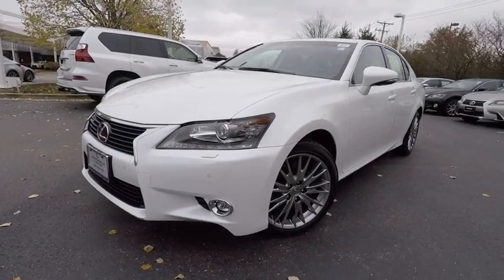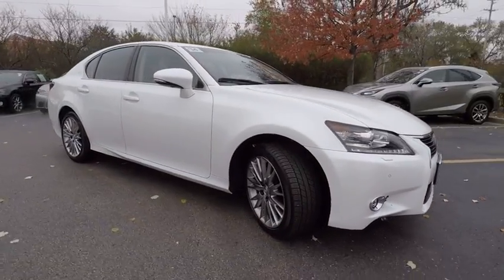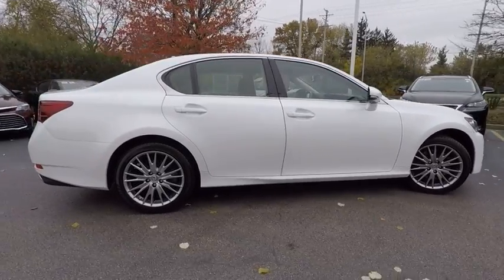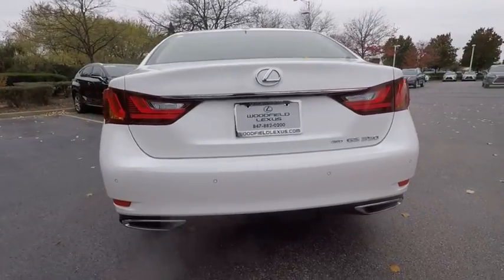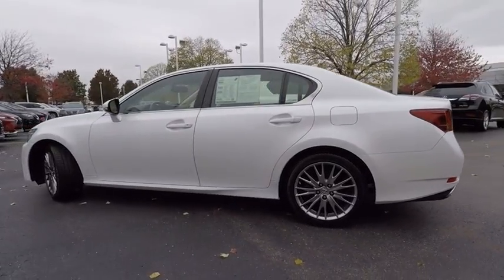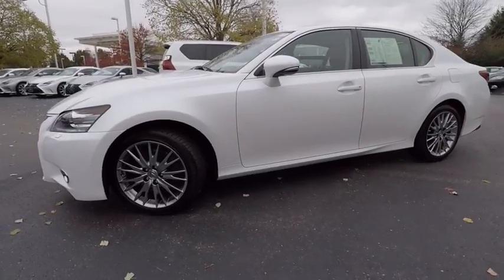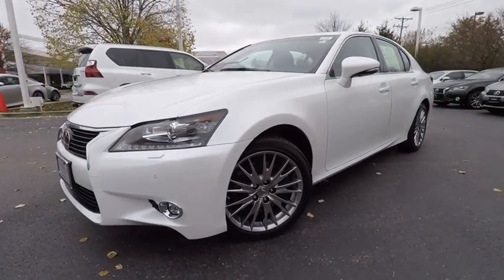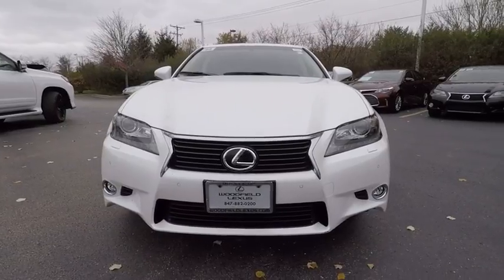2014 Lexus GS 350 Schaumburg IL Q1527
2014 Lexus GS 350

Woodfield Lexus
350 E. Golf Rd